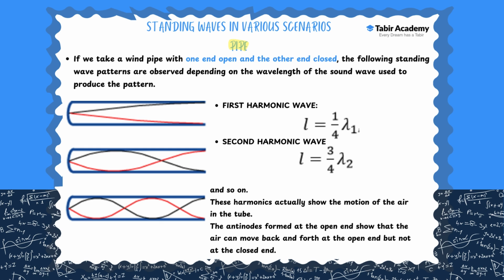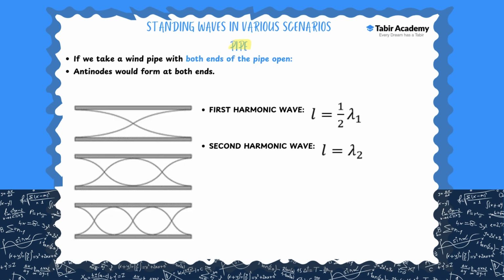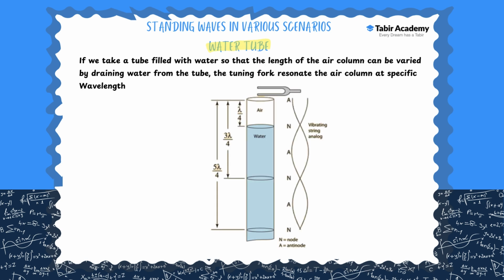Chp 7: Waves | How Different Scenarios Affect Standing Waves?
In this chapter, we're diving into the fascinating world of waves, specifically exploring how different scenarios affect standing waves.

Standing waves are a fundamental concept in physics, and understanding how they're impacted by various factors is crucial for a deep comprehension of wave behavior.

We'll examine the relationship between wavelength and standing waves, and how changes in scenarios can alter the characteristics of these waves. From nodes and antinodes to resonance and frequency, we'll cover it all.

So, if you're looking to gain a better grasp of waves and their applications, this video is for you. Tune in to learn more about the intricacies of standing waves and how they're affected by different scenarios!